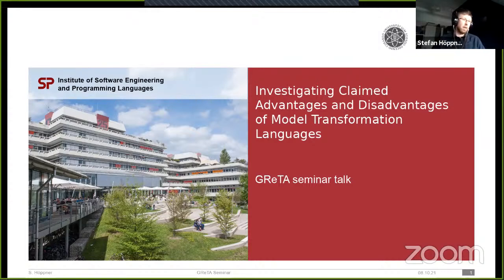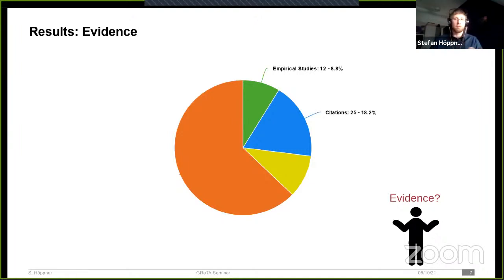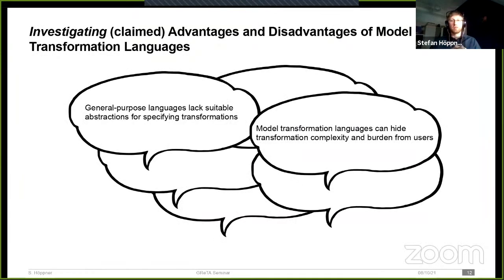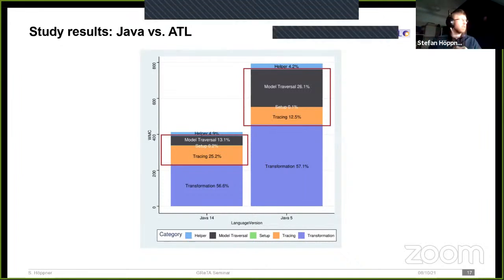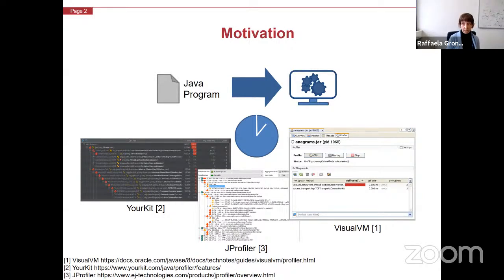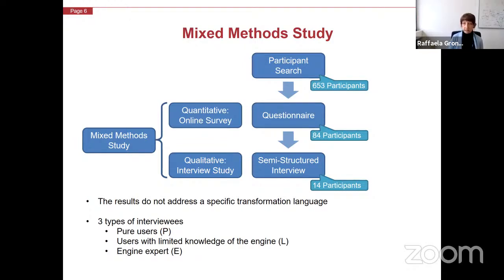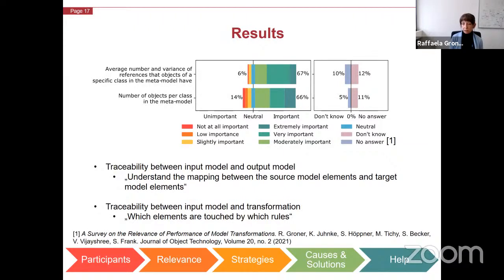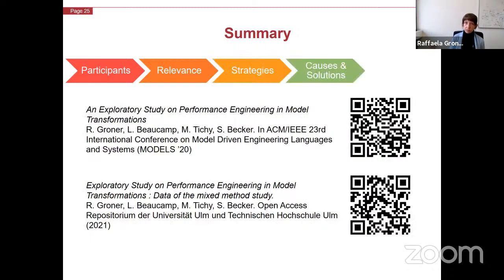GReTA seminar #19: "Model Transformation Languages and Performance Engineering"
Speakers:

Stefan Höppner (Institute of Software Engineering and Programming Languages, University of Ulm, Germany) and Raffaela Groner (Institute of Software Engineering and Programming Languages, University of Ulm, Germany)

Abstract:

This event will consist of two talks: "Investigating claimed Advantages and Disadvantages of Model Transformation Languages" (by Stefan Höppner) and "Current State of Performance Engineering of Model Transformations" (by Raffaela Groner). for the respective abstracts.